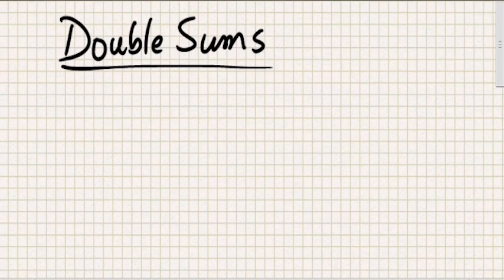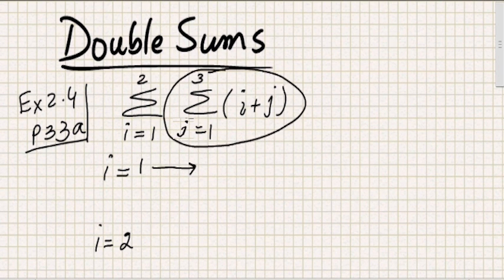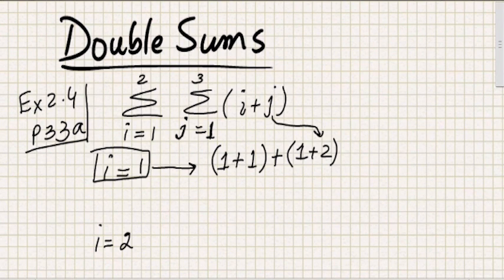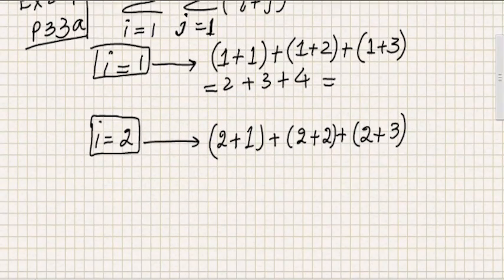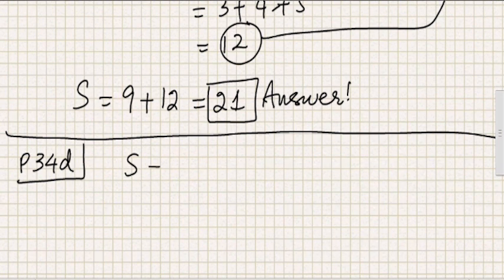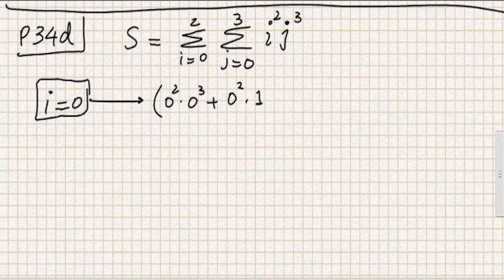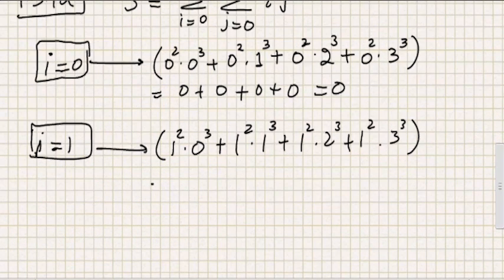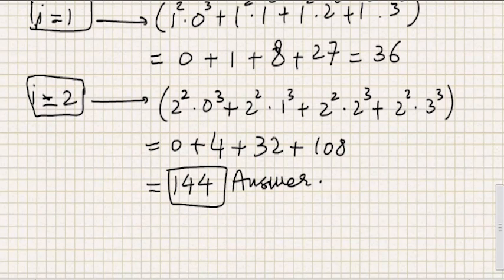Double Sums [2 problems]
This video explains the concept of double summations or double sums in discrete mathematics. This concept can be useful in many areas of maths and in this video you will iA find it easy to understand. It is better to have an idea about sequences to support this too. The solutions are from the book by Kenneth Rosen, the article is 2.4 and problem numbers are 33 (a) and 34 (d).

Video Details: Article 2.4, from Book Discrete Mathematics by Kenneth Rosen
Domain: Computer Science

Course: Discrete Mathematics
Channel: Solving Skills
Author: Muhammad Salman Chaudhry